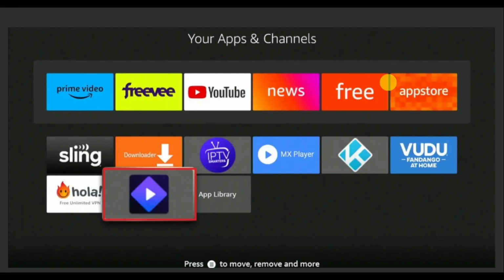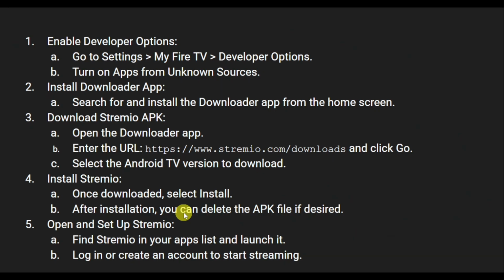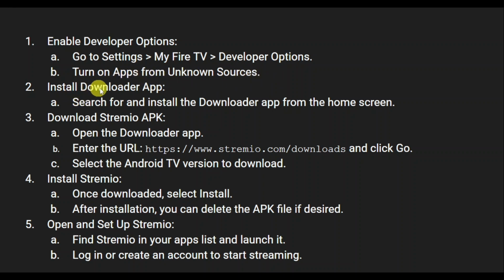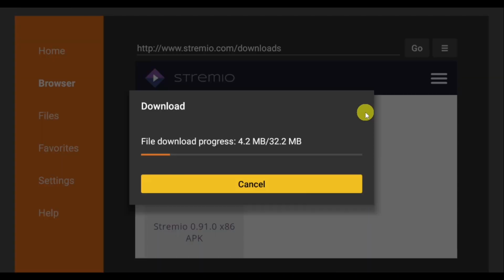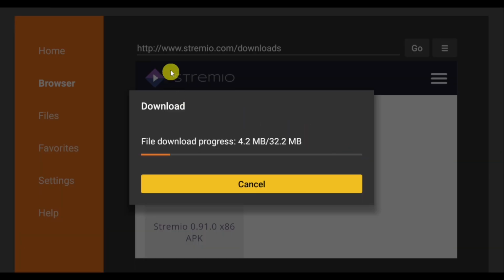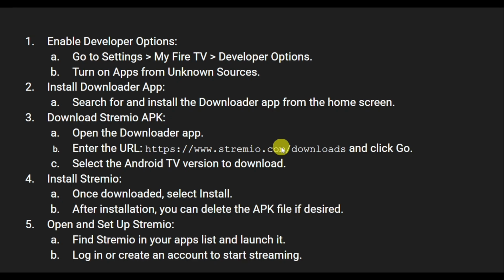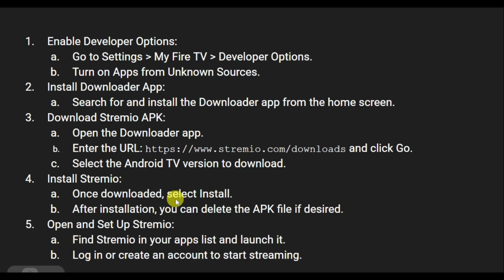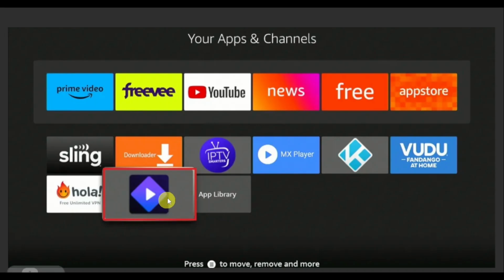How to USE Stremio On FireStick | FULL GUIDE!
In this full guide, we’ll show you how to use Stremio on your FireStick for streaming movies, TV shows, and more! Follow our step-by-step instructions to install Stremio, set up add-ons, and start watching your favorite content. Whether you're new to FireStick or Stremio, this tutorial will make the process easy and enjoyable.